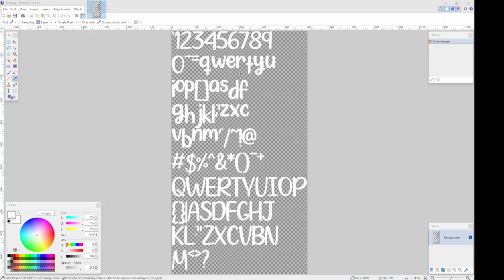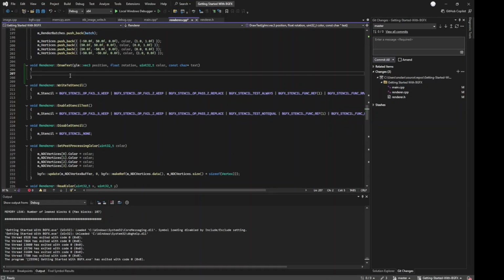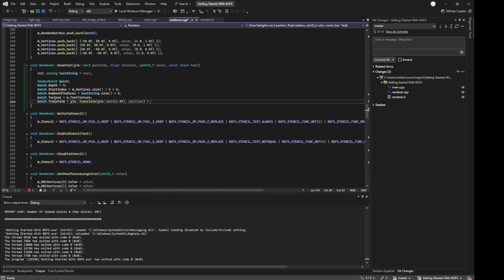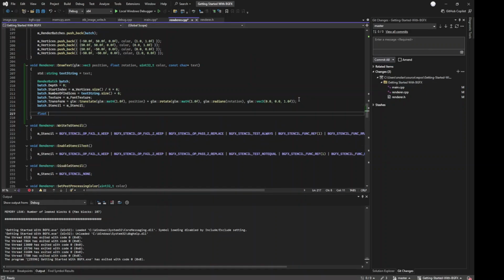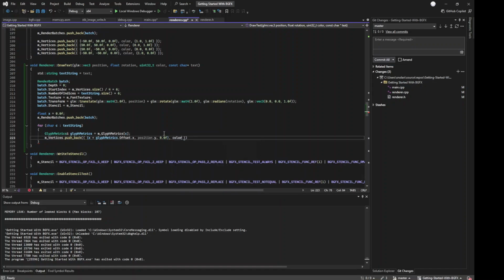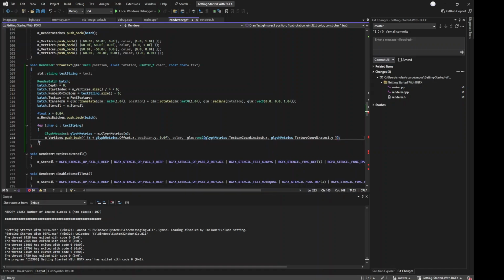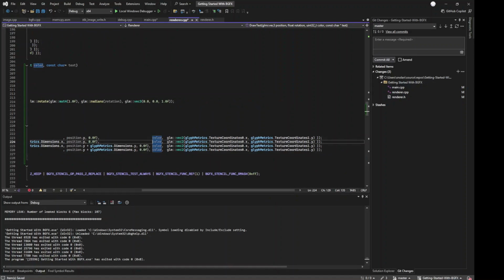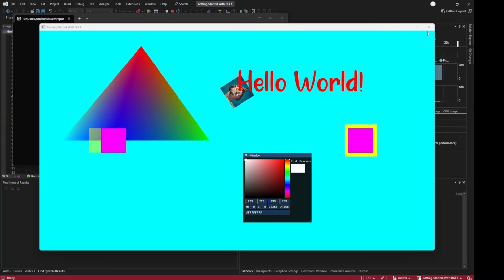Episode 15: Draw text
In this final episode we draw text